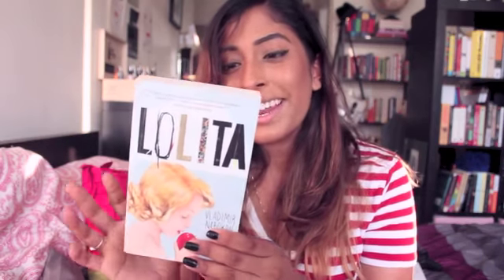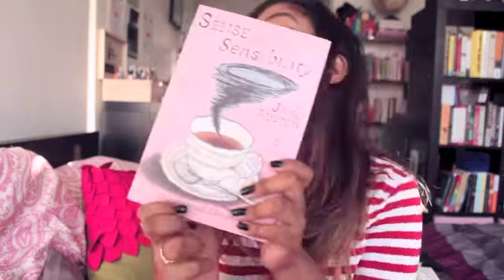Book Haul | The Pretty Covers Edition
I seem to sound a little dull but I promise I was very excited about these books. I realize that I also told my self to not by any more books but I can't seem to conquer that hurdle -__-